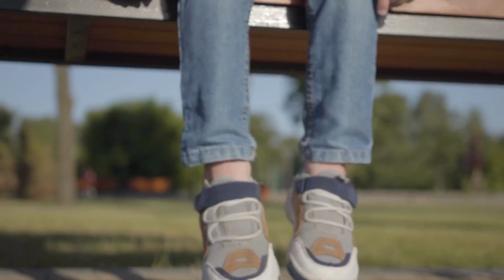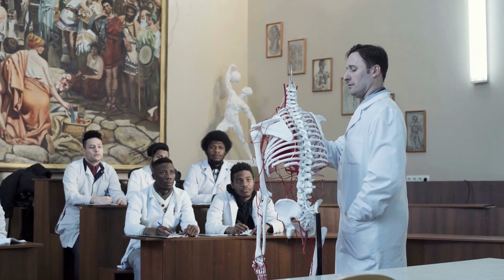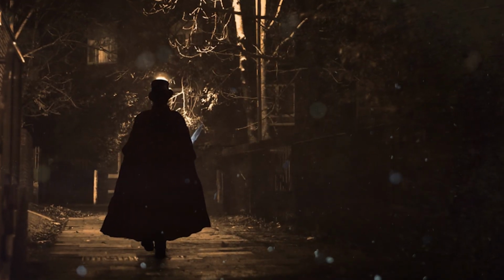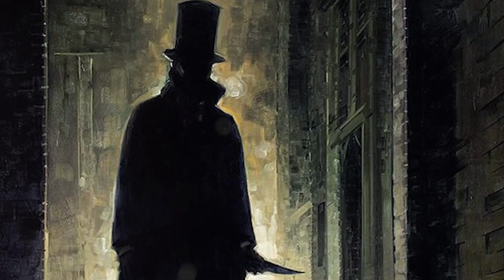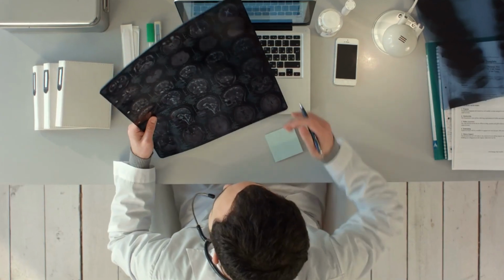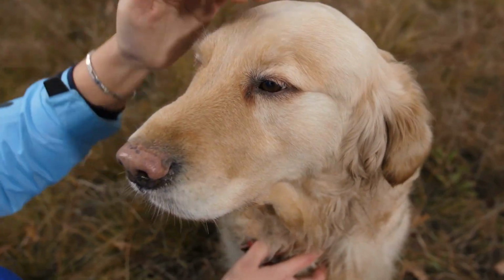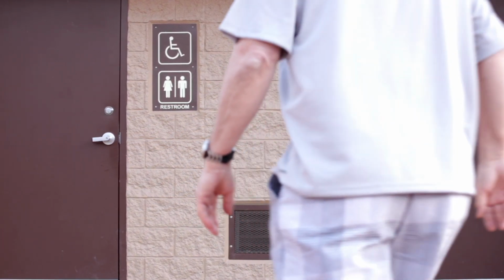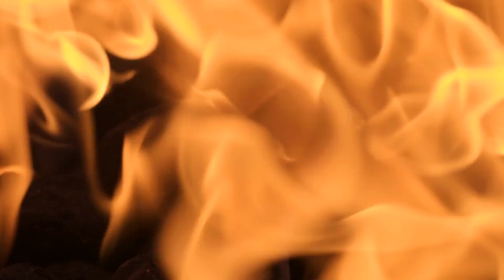Victorian Terror: 10 Reasons Why Life In Victorian Times Was Impossible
🎩👒 Discover the unique and often bizarre customs of the Victorian era!  From intricate social etiquettes to unusual punishments, join Hannah as we delve into the fascinating world of 19th-century society. Here are Victorian Terror: 10 Reasons Why Life In Victorian Times Was Impossible!

Timecodes:
00:00 - Intro
00:16 - Surgeries
01:25 - Human Leather
02:27 - Diet
03:36 - Jack The Ripper
04:51 - Decomposition Disposal
05:42 - Unethical Experimentation
06:44 - Lockjaw
07:40 - Mechanical Mishaps
08:45 - Drop Dead Aesthetics
09:40 - Hot Stuff

Editors:
🍯Adriel Casongsong